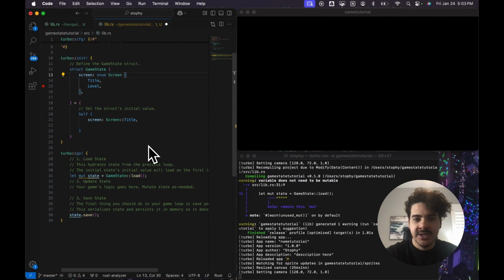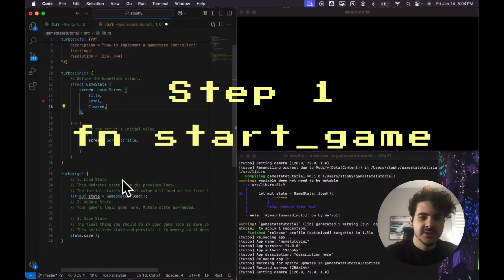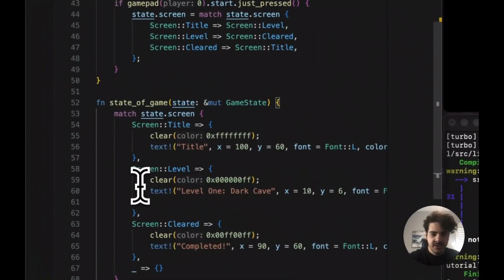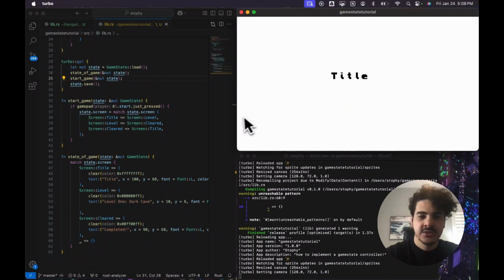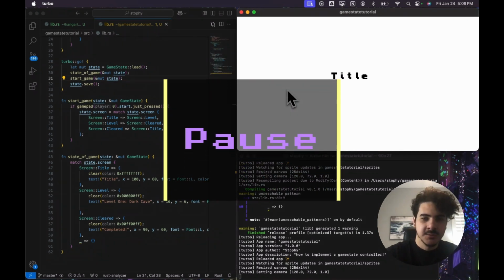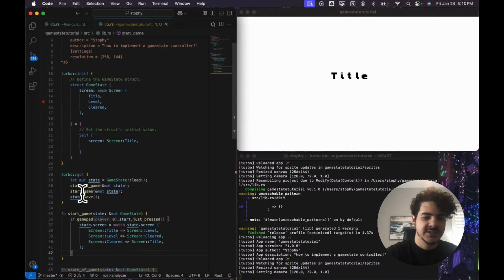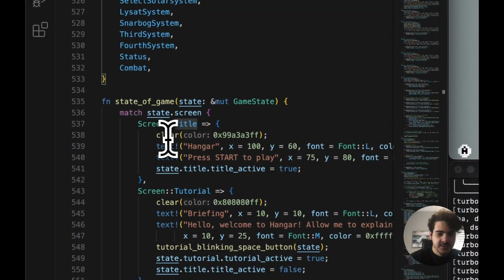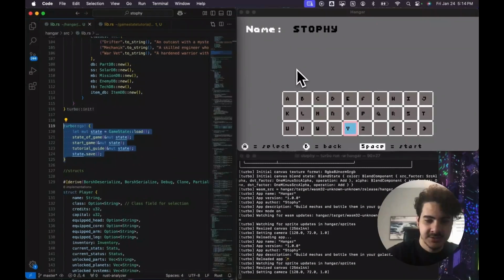Turbo-Tool: State Machine (old)